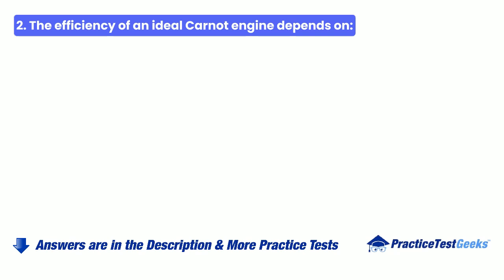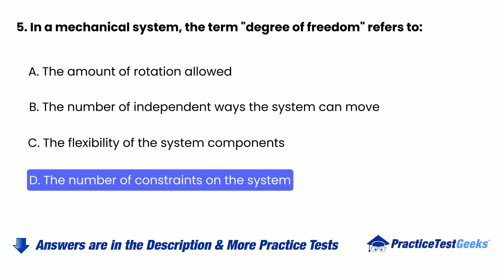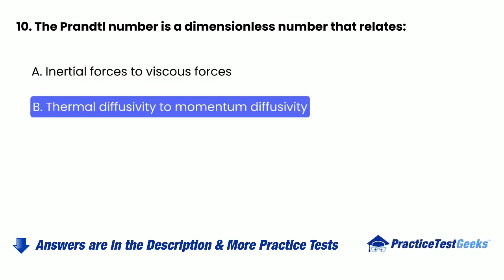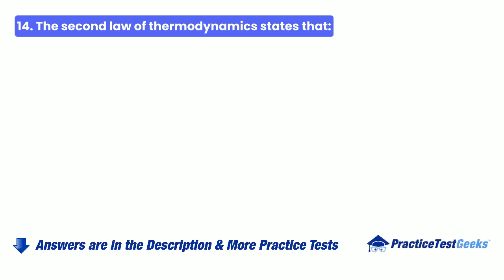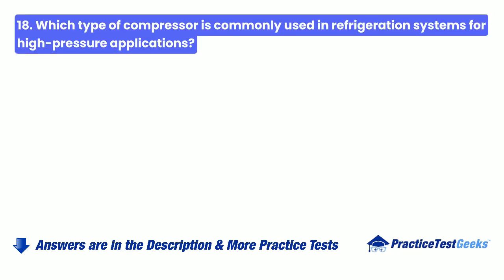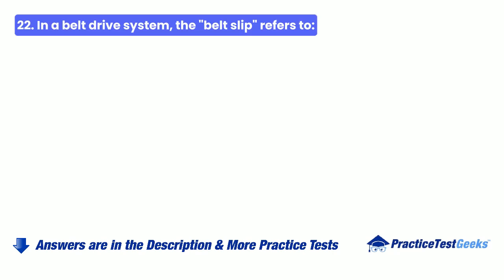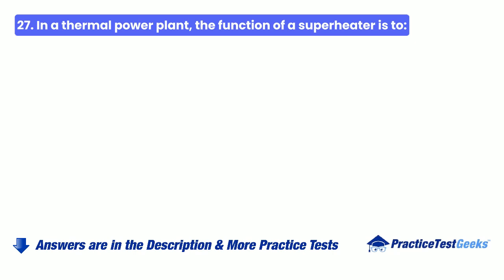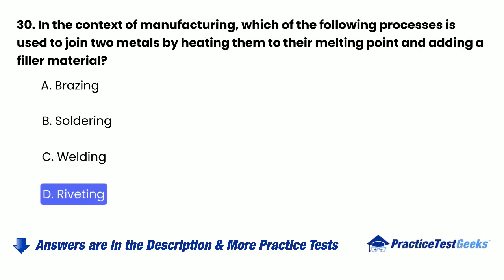BME Practice Test 2026 Bachelor Of Mechanical Engineering Exam Questions & Answers Technology Prep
Prepare for your Bachelor of Mechanical Engineering certification exam with comprehensive practice questions and test preparation strategies for 2026.